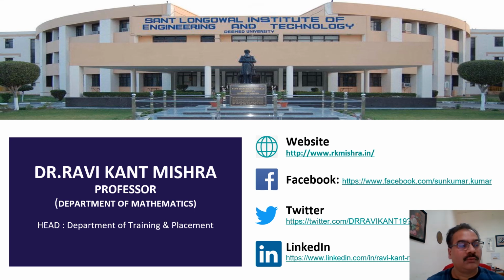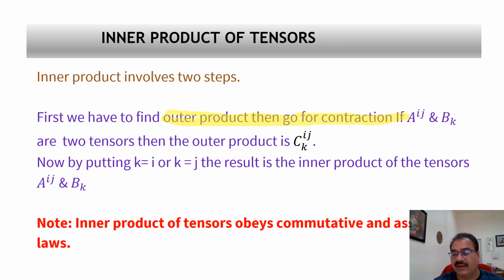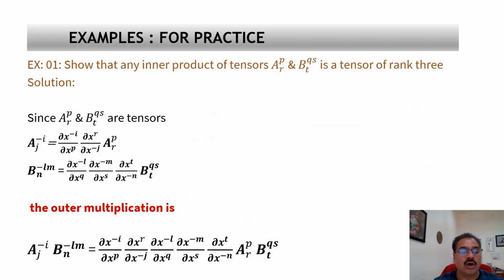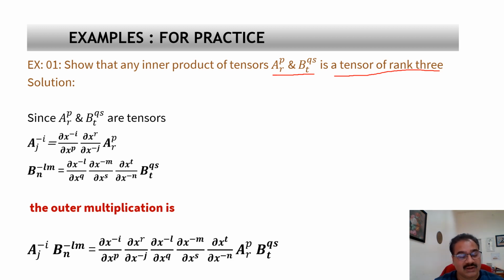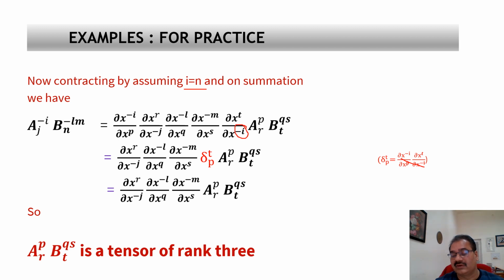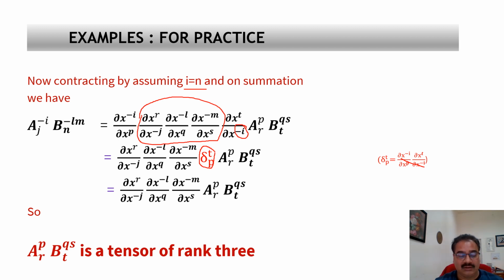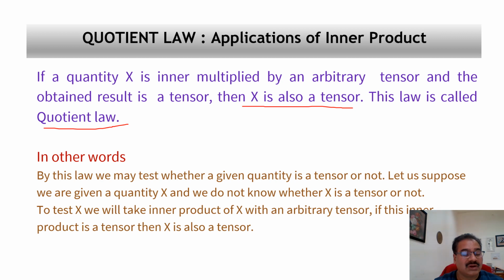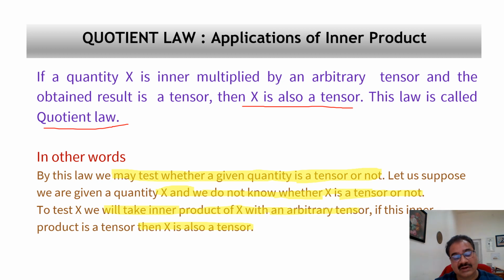Inner Product & Quotient law: Prof.(Dr.) Ravi Kant Mishra